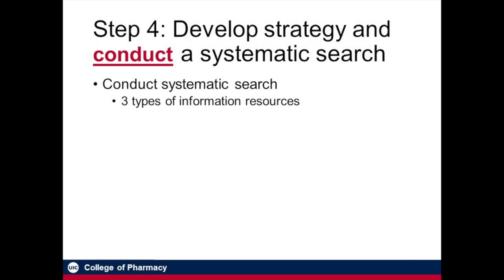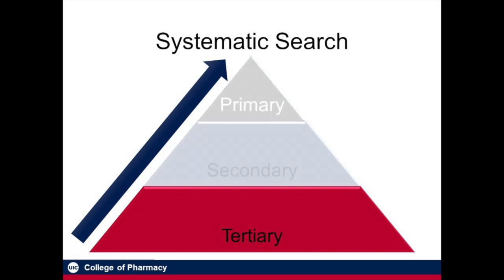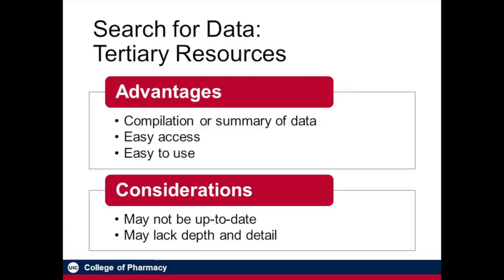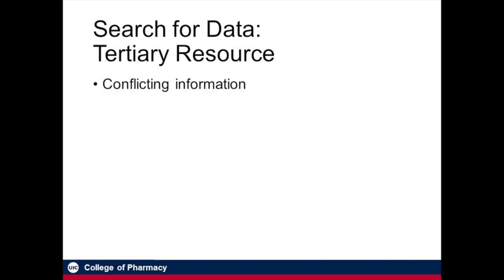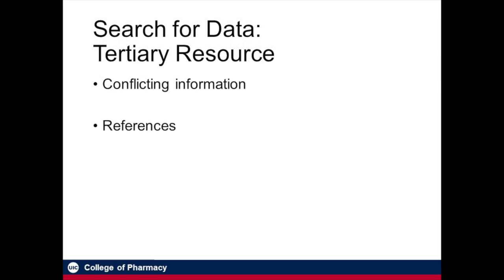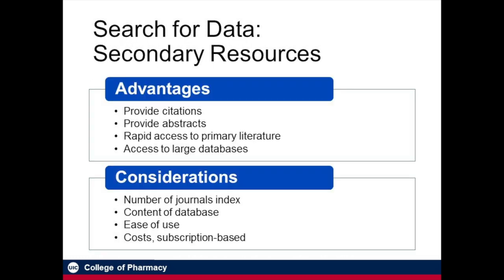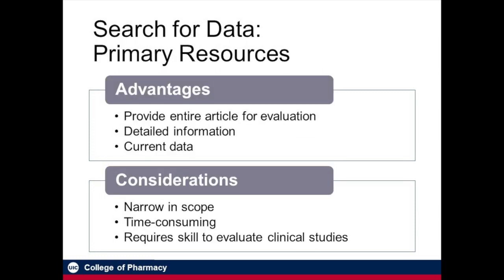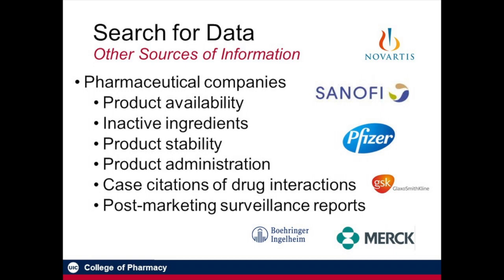Stepwise Approach Video 3